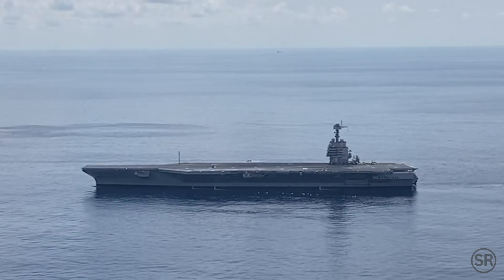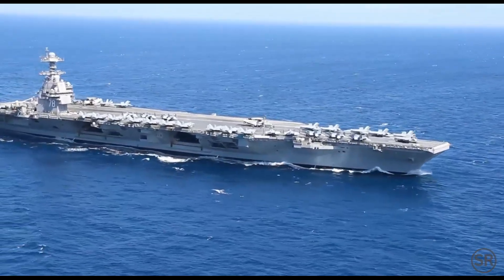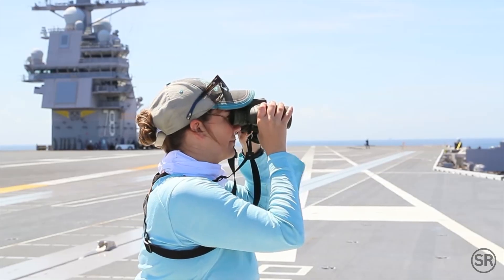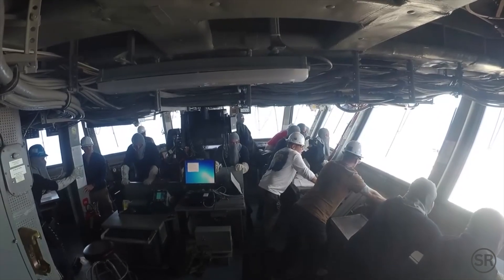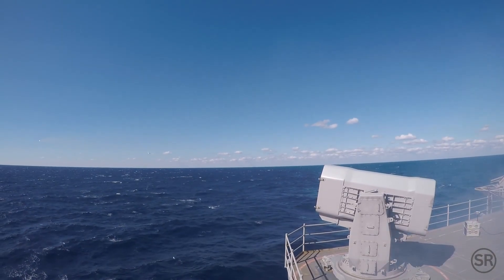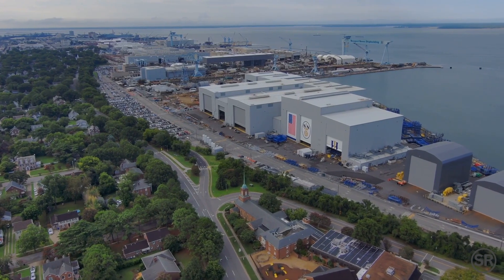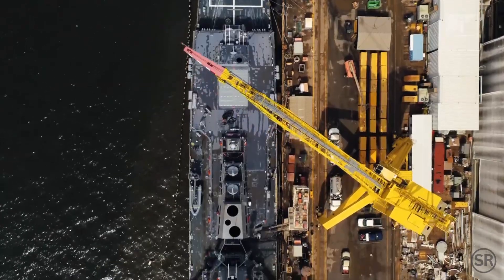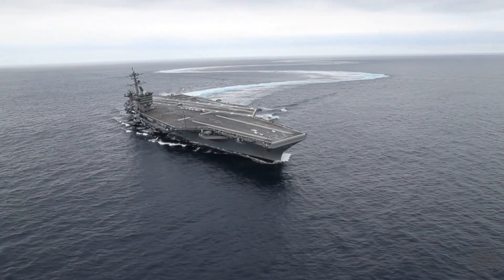Aircraft Carrier Tested by Massive Explosion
How the US Navy tests new aircraft carriers and warships during sea trials. Here the USS Gerald R Ford is tested in a full ship shock trial, and later in weapons testing.

Inspiration
World of Warships
Drachinifel